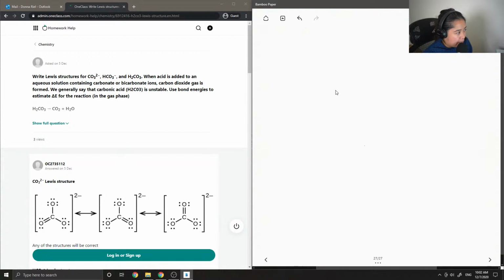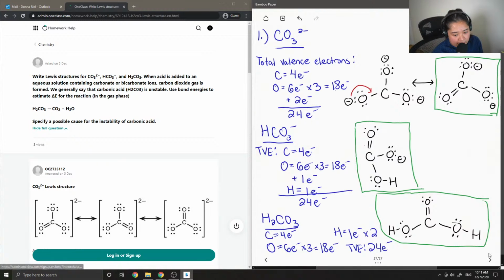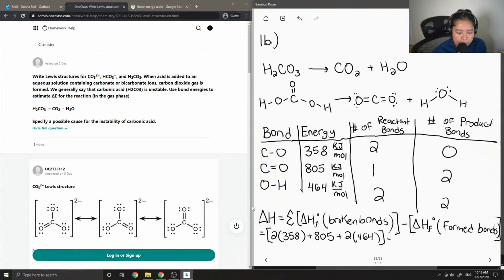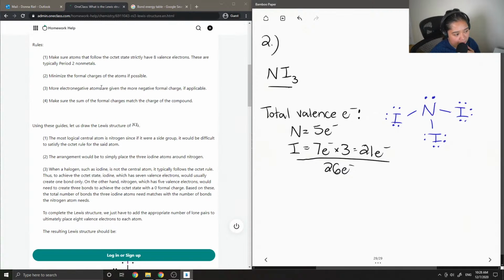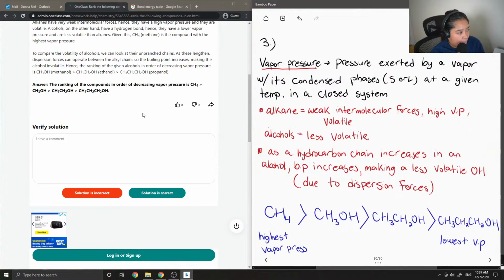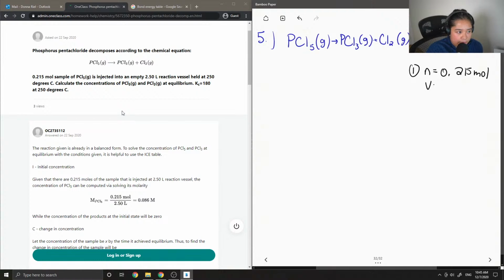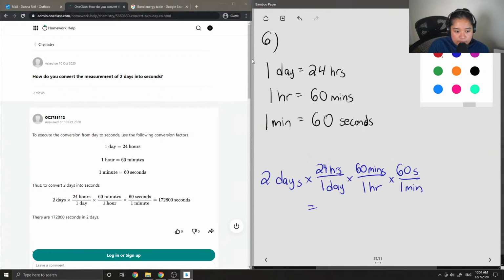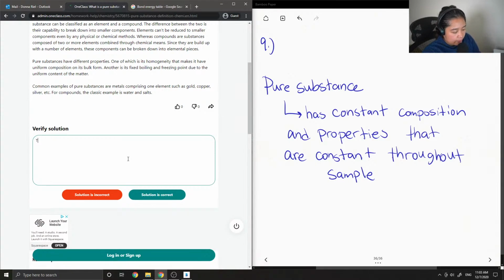Q&A with Donna - Popular Chemistry Questions